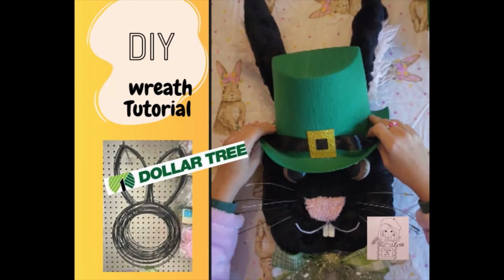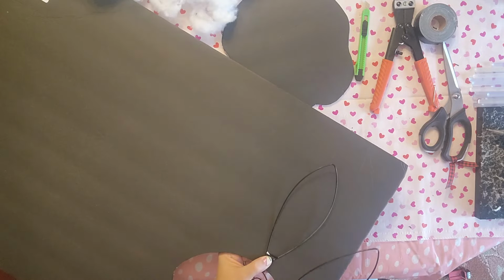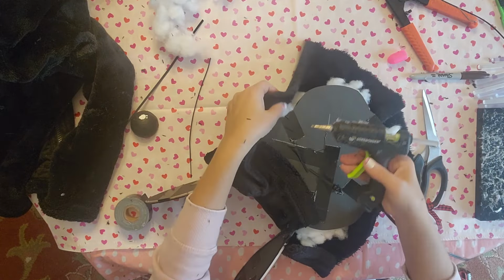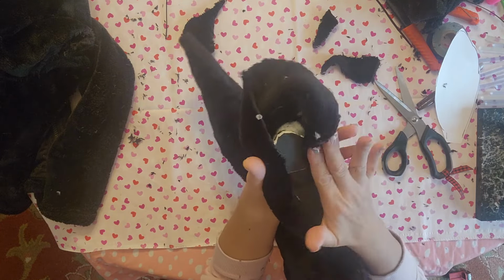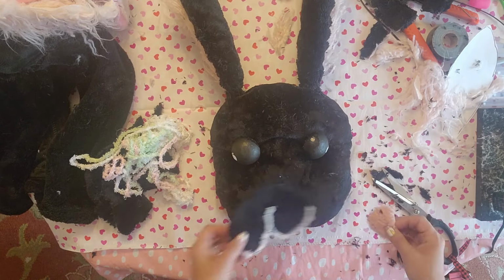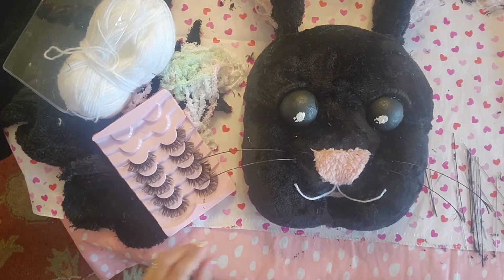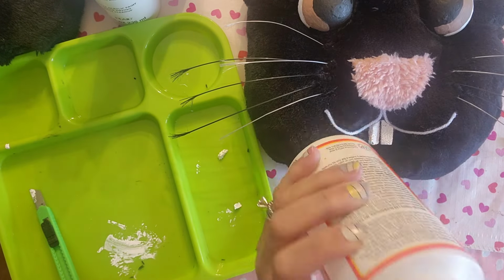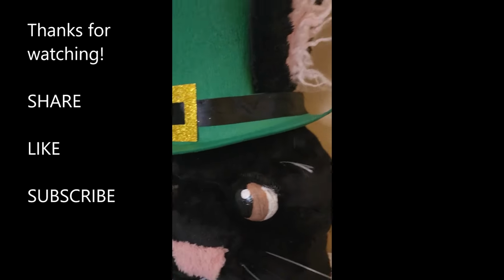DIY ~ How to Spring Easter Bunny rabbit wire wreath frame Dollar Tree Ideas ~ craft project tutorial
I LOVE IT!! I love bunny rabbits anyways, but this guy turned out so cute! You could make these and sell these!
I am always showing fun and creative ways to do things.
If you want me to show you something specific, I can make more videos. Be nice to Everyone!!
CrateNart (Angie)